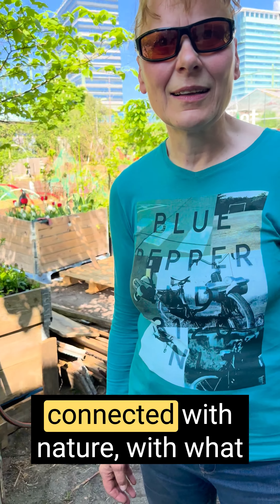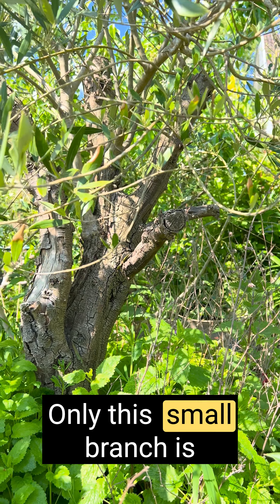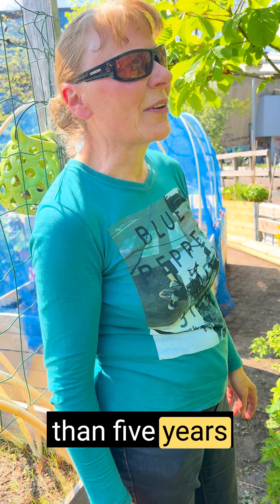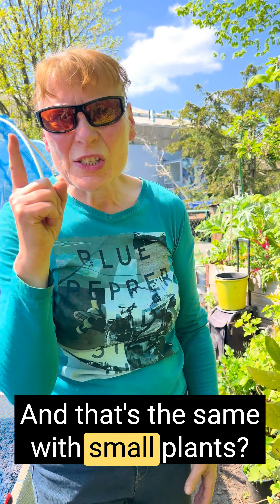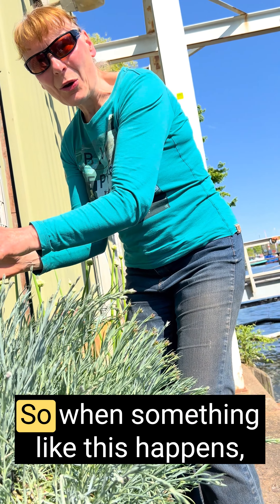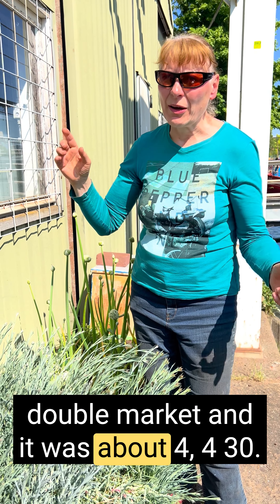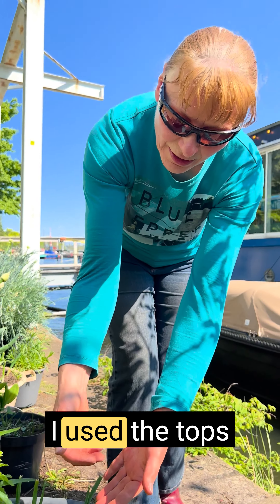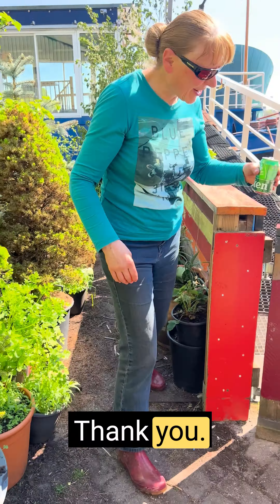Bettie the Plant Mother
While flying Miss Mavic (drone)

A voice from the garden approaches

'Oh you should capture my garden!

'Discovered that Bettie
Took care of neglected plants
That everyone ignored
And gave them life
in the Bettie way ‍

The olive tree that she saved
5 years ago
Grew its newest branch
'Look how happy he is, to grow a new branch!
'‍Small potted plants are
Given the largest pots to grow

Unwanted onions are
Given a new life in a pot

Abandoned Christmas tree was
Given a new life in Bettie's garden

'Some people don't like what I am doing'
 'Those humans are sleeping'
'What matters is that I felt it and its real'
 'Thank you for showing us what its like to have compassion towards plants'